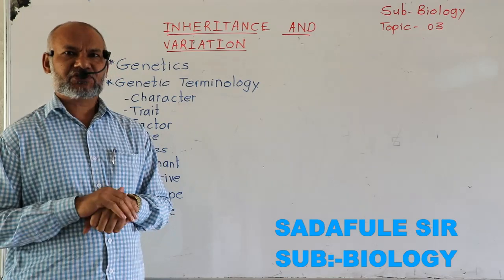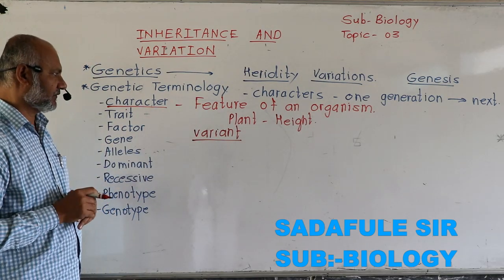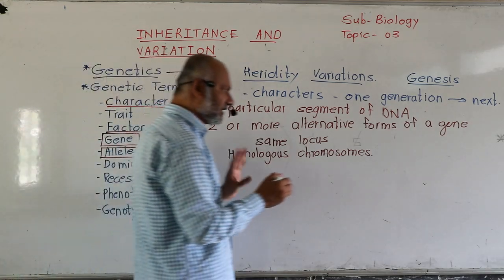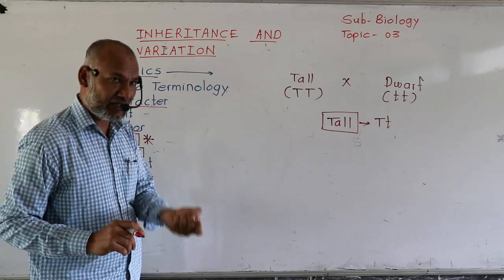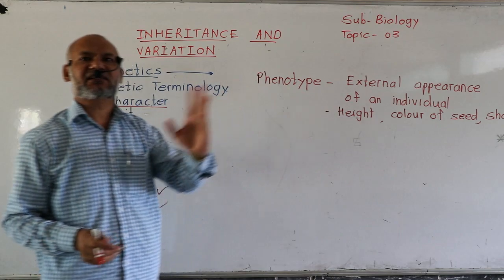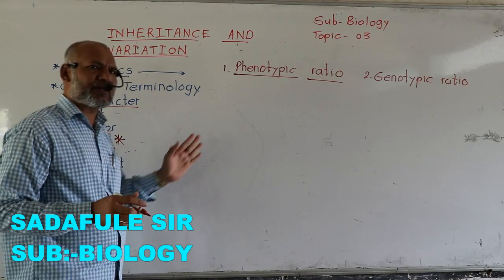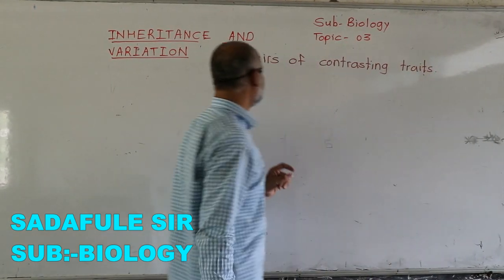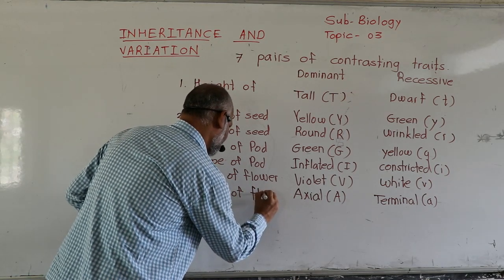SADAFULE SIR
subject:- biology
topic:- Inheritance and variation
 point:- Genetic terminology
part 1